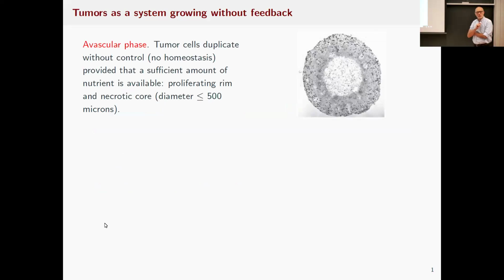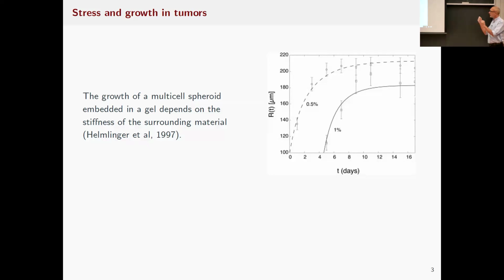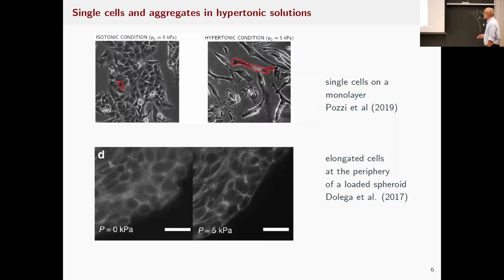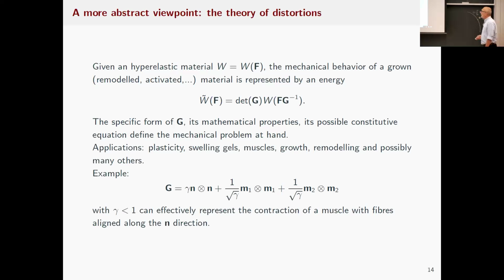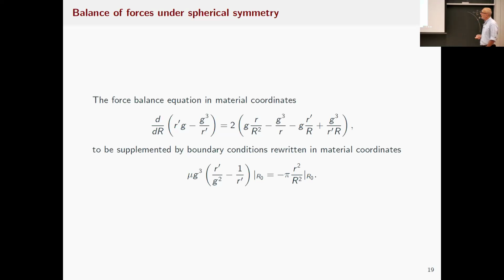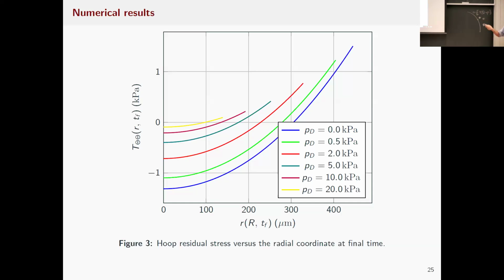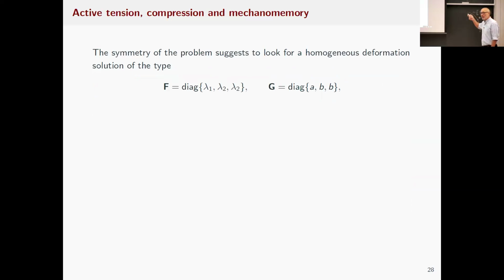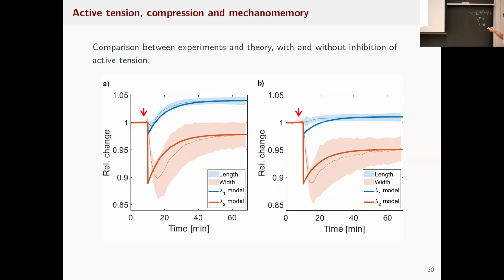Stress and growth in tumour spheroids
Speaker: Davide Ambrosi, Politecno di Torino

Mathematical Oncology: At the Crossroads of Computational Fluids, Mechanics, and Biology